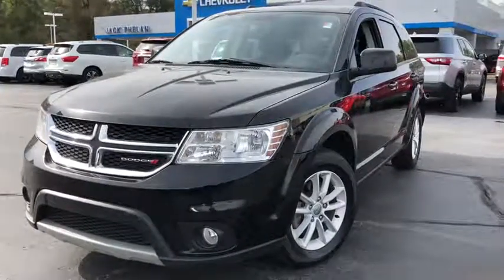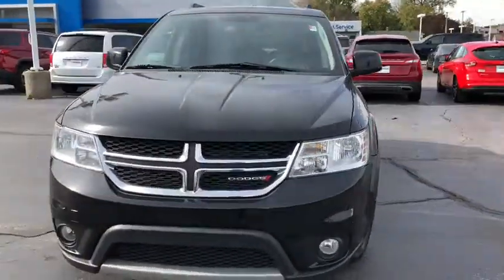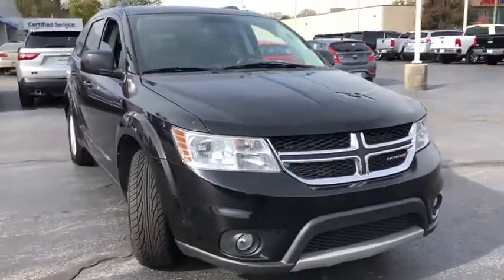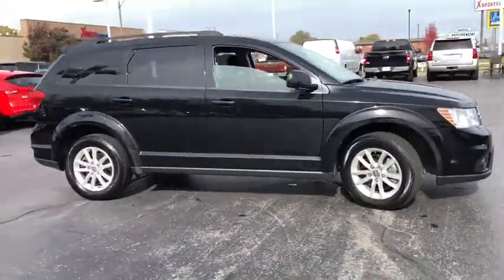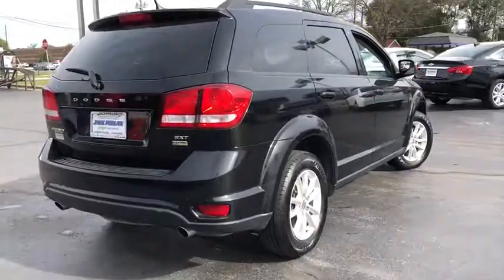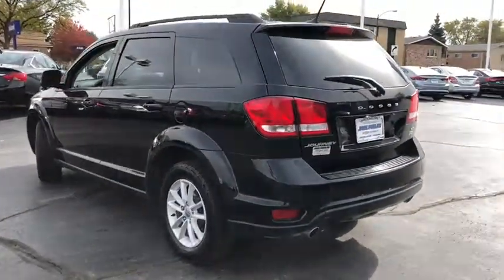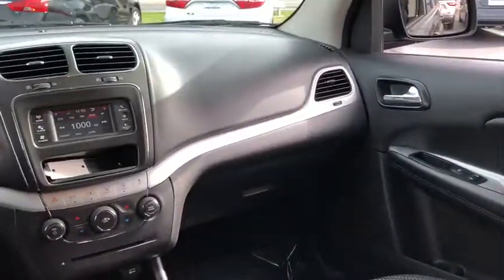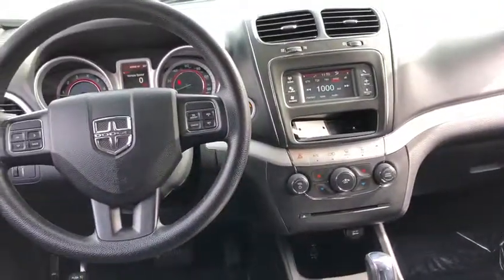2017 Dodge Journey Oak Park, Naperville, Joilet, Evanston, Chicago, IL G5987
Used 2017 Dodge Journey available in Chicago, Illinois at Jack Phelan CHevrolet. Servicing the Oak Park, Naperville, Joilet, Evanston, IL area.

4000 S. Harlem Ave